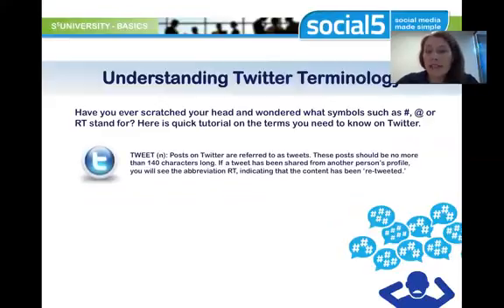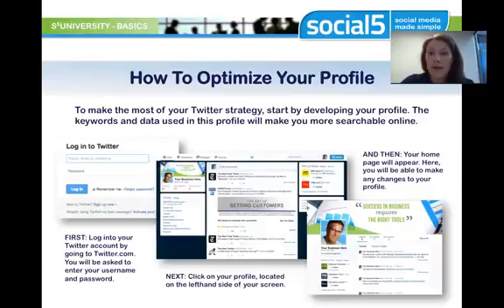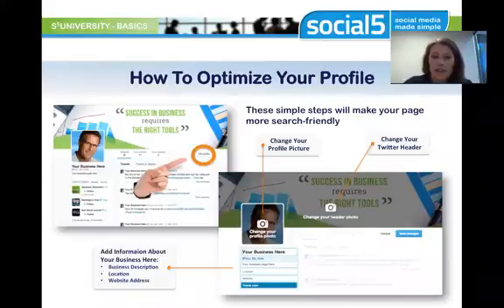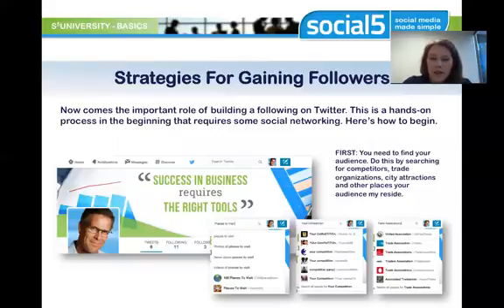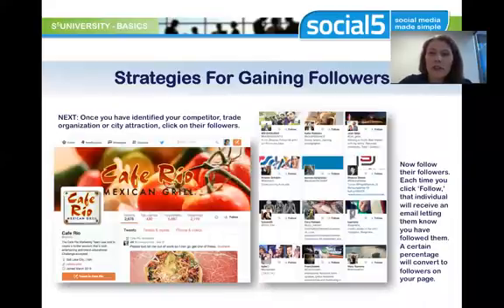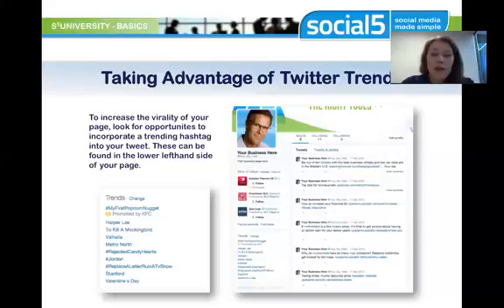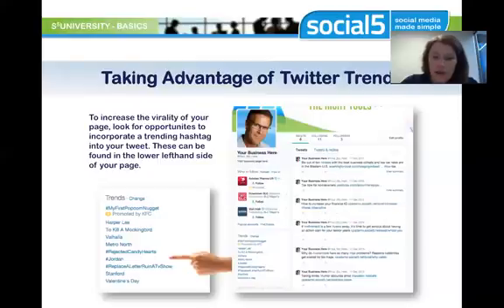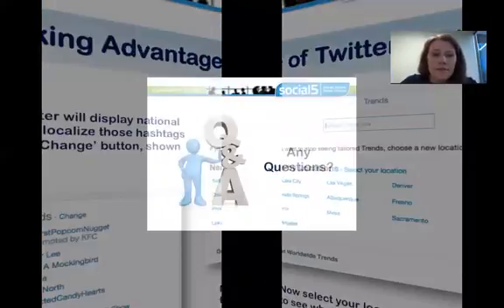Twitter Basics March 8, 2016